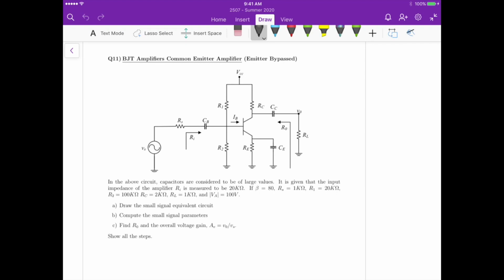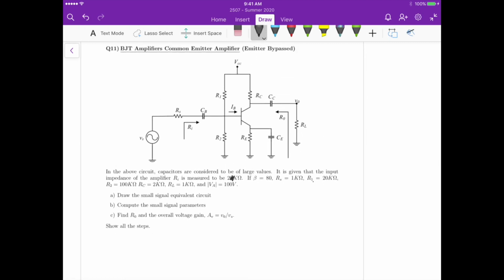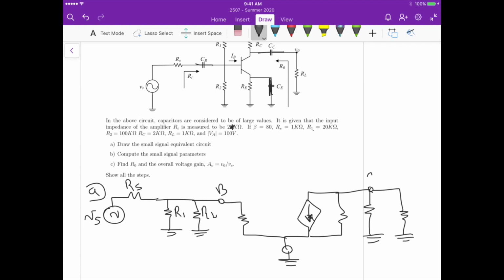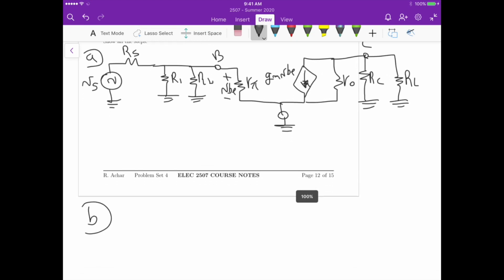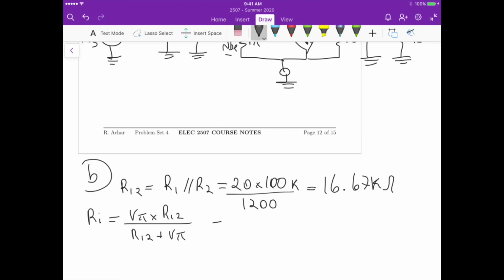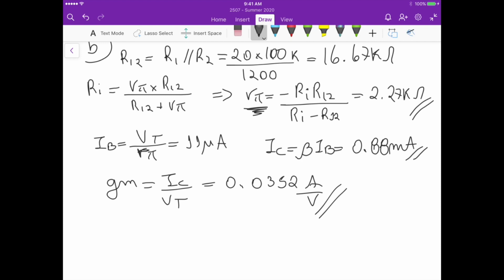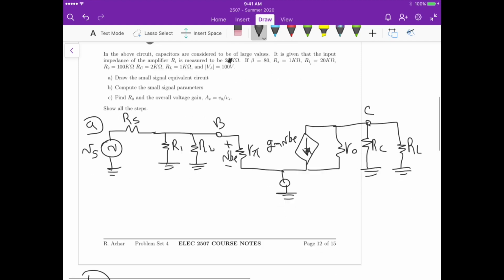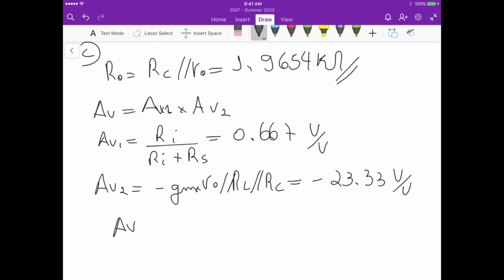Set 4 - Q11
2507 - Summer 2020 - Set 4 Question 11
- BJT
- Bipolar Transistor
- BJT Amplifying Circuits